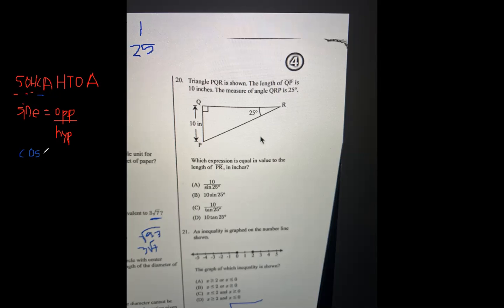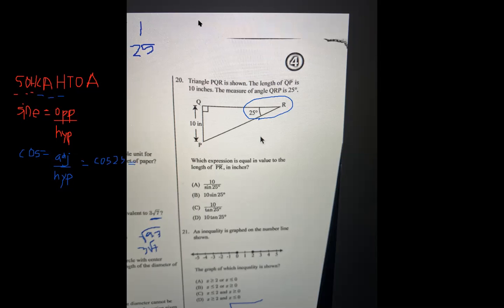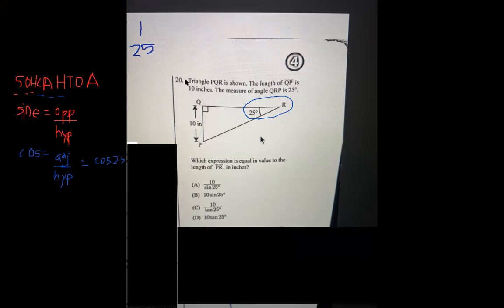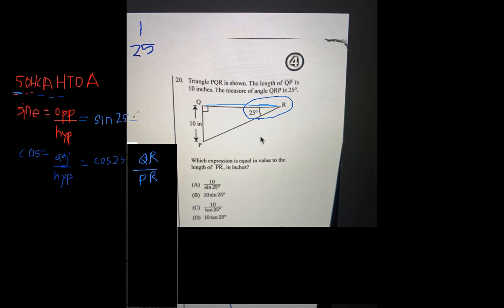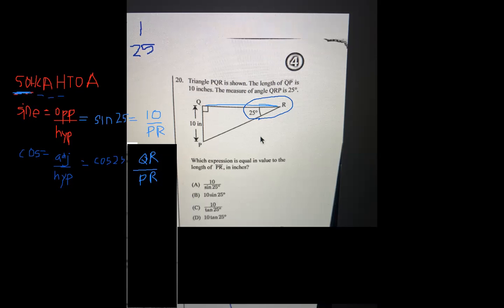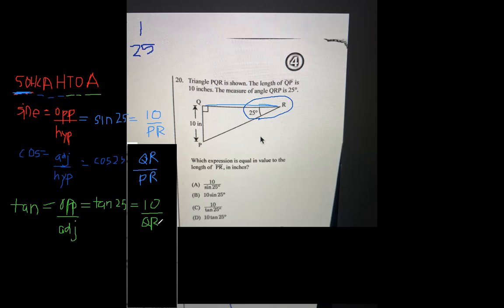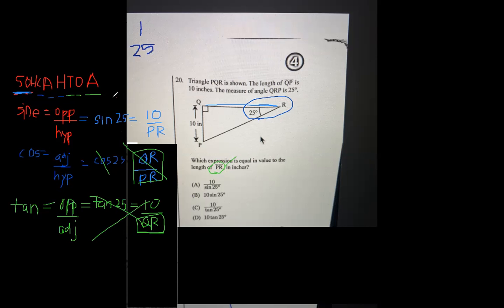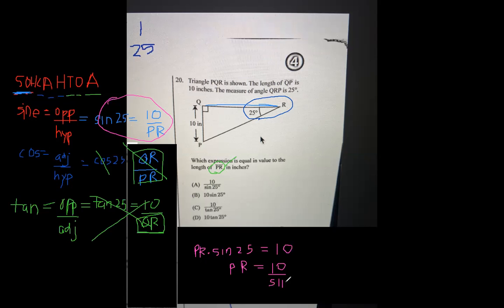SOHCAHTOA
Off the cuff for one of my students. He is preparing for the ISEE and this is a video for Acadian #5 MA section #20.